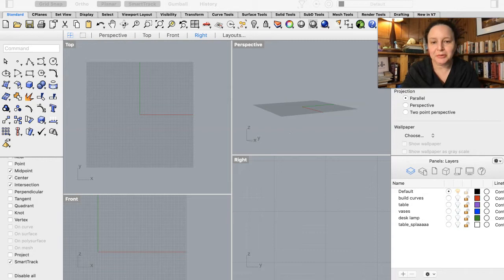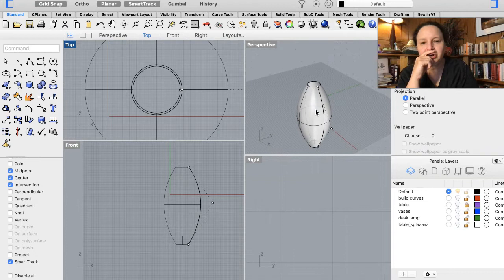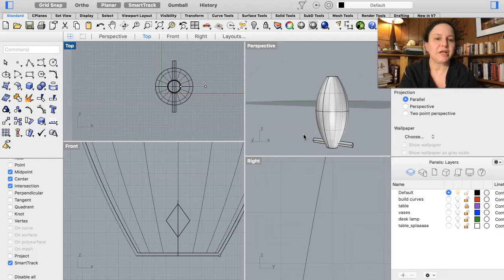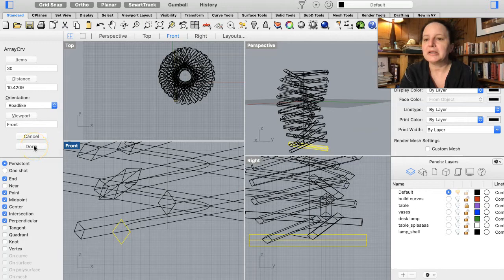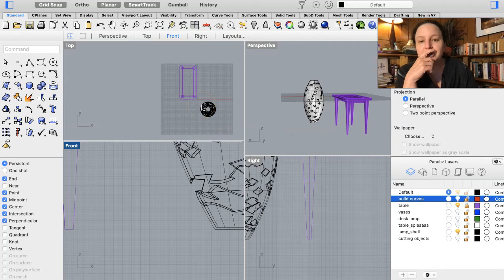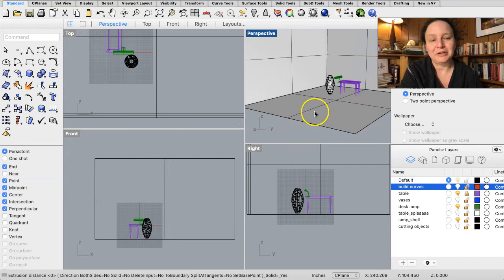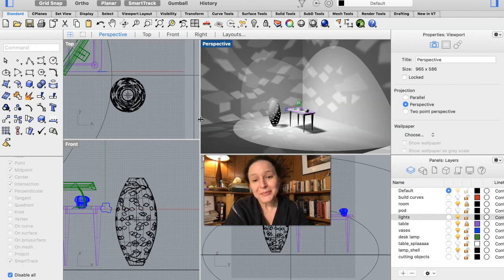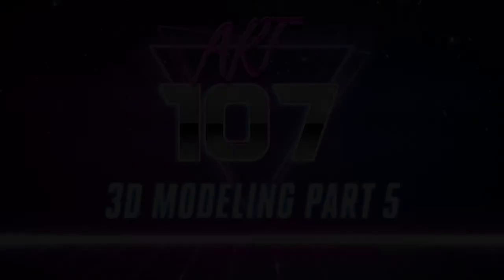Intro to 3d modeling with Rhino 7 - part 5